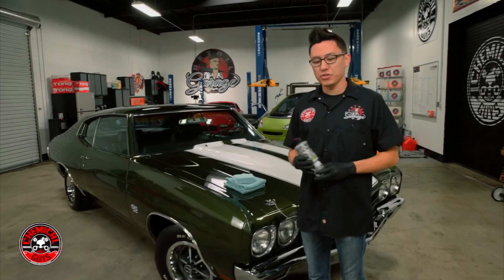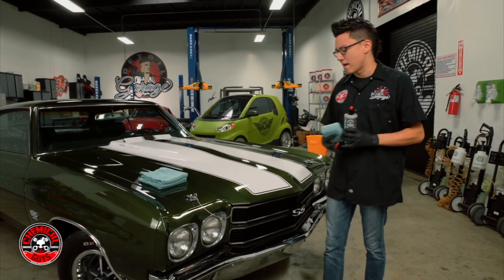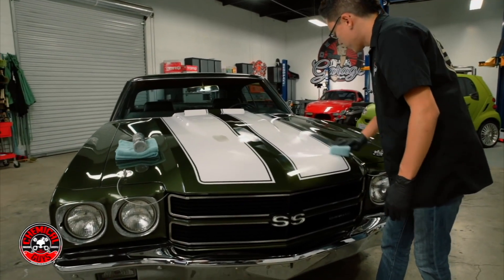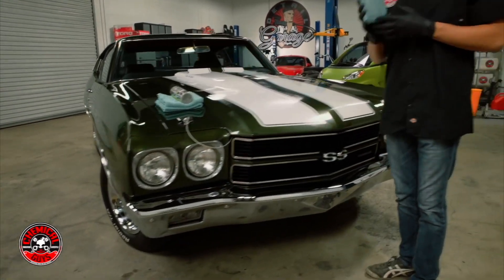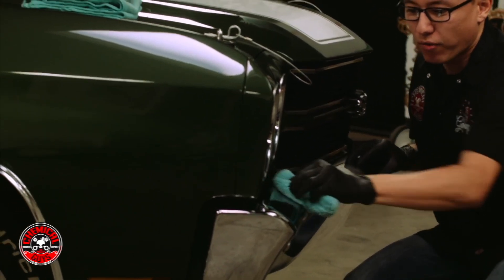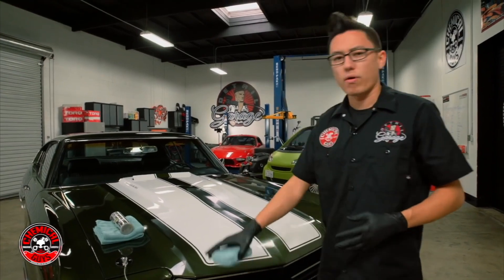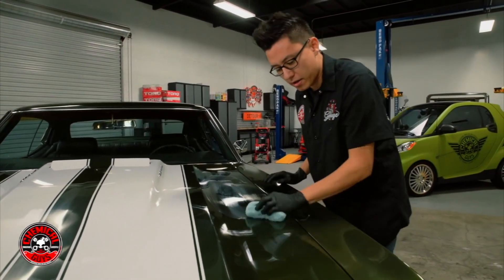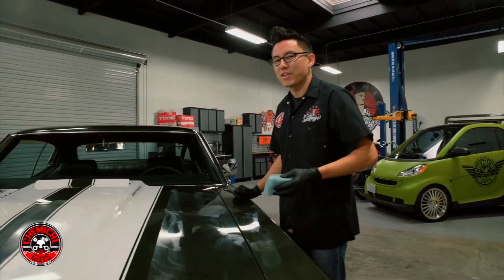슬릭피니쉬로 때빼고 광내고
자동차 왁스는 종류도 많고
사용자에 따라 많은 리플렉션을 보이기도 합니다.

케미컬가이 슬릭피니쉬는 디테일링 초보부터 프로까지
만족시키는 제품입니다.
클렌징, 광택+슬릭감을 더하는 슬릭피니쉬로
내 차도 때빼고 광내주세요.